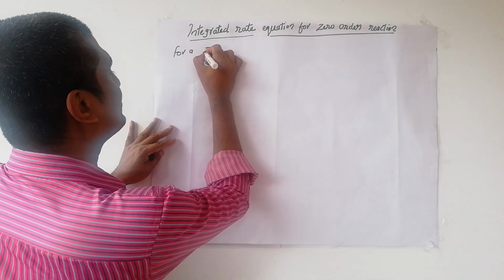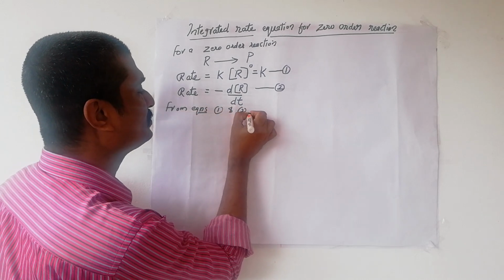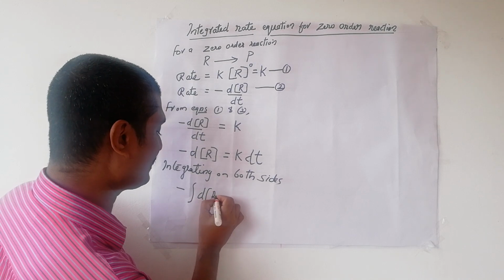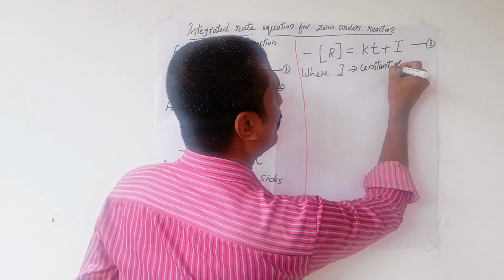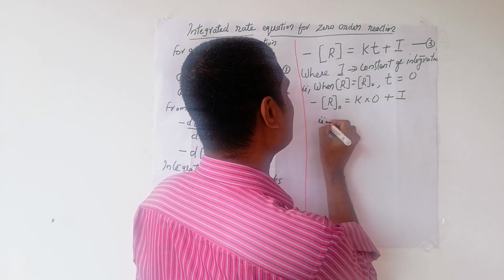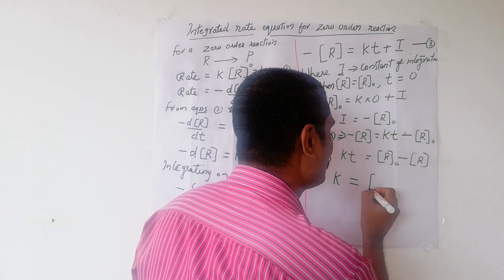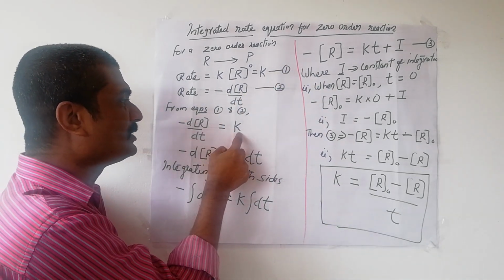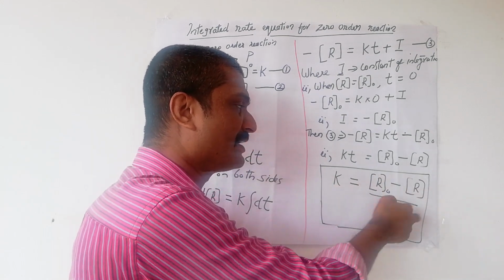Chemical Kinetics | Part 5 | Class 12 | Integrated Rate Equation for Zero Order Reaction